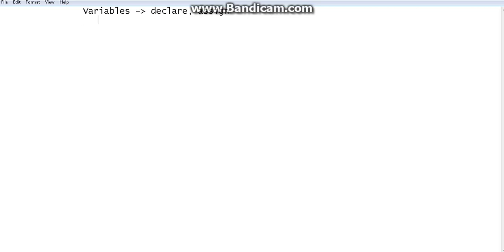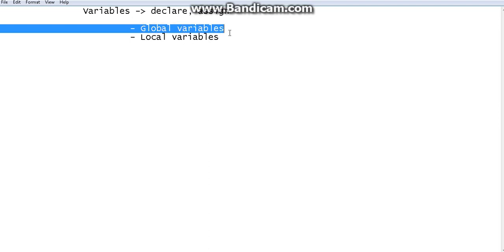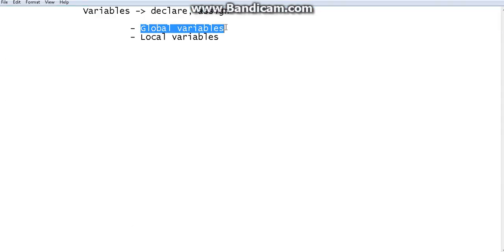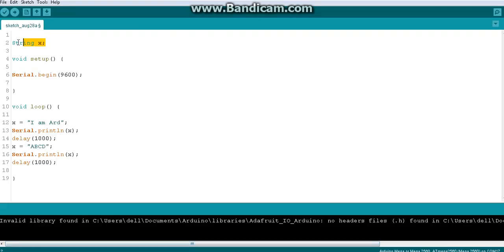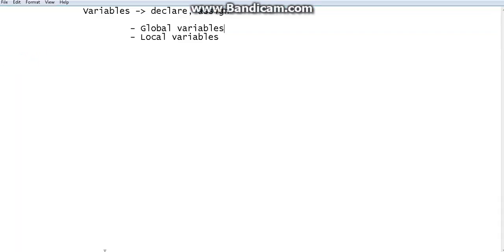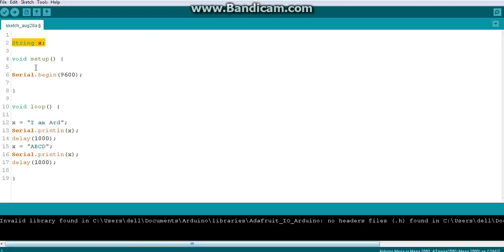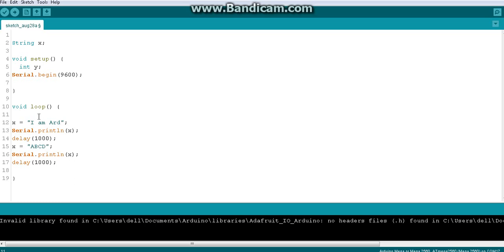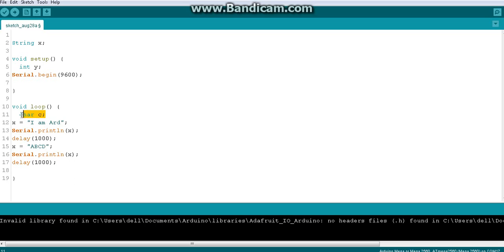Arduino Programming Tutorials for beginners - 31 | Global&Local Variables | Desktop